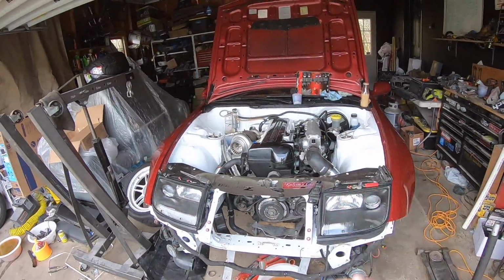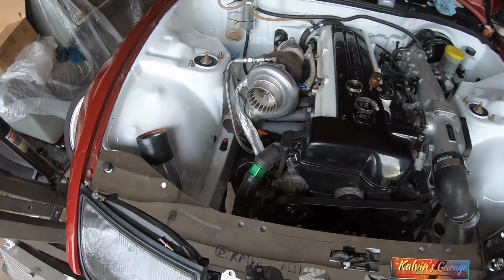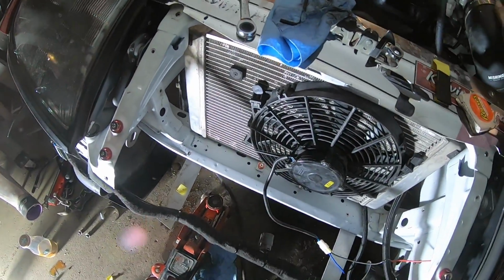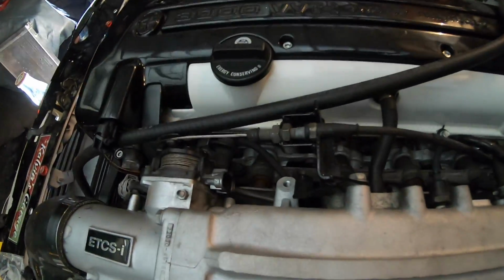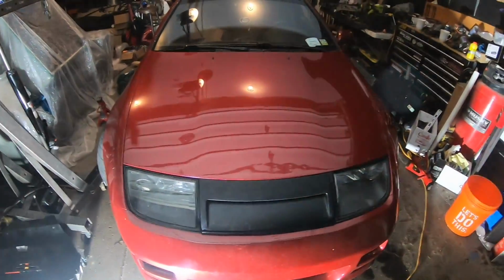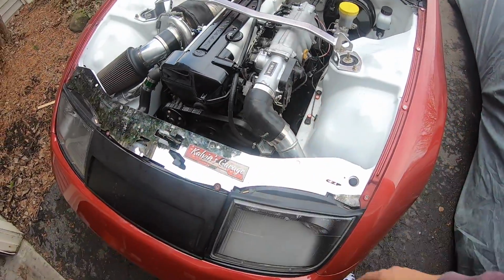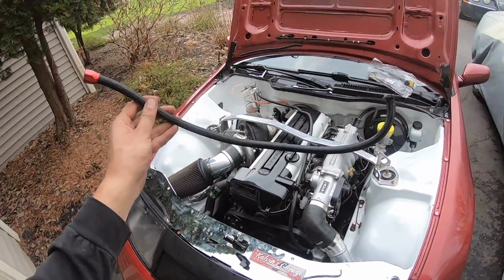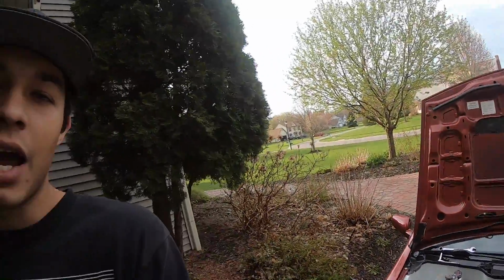Starting up the 2JZ! Did we FIX the Problem!?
The time has come to fire up the 2jz again. Did we fix the problem? Or did we make it worse?

RT Design & Fab: Contact Ross for all fabrication needs!

-Anthony Garcia
-EdBoy
-Billy Barnes
-Peter Karadzic
-Alex Schultheiss
-Kai
-Jordan Roberts
-Dylan Lewis
-Luis Ortega
-Josh Lever
-dimitrimcneil